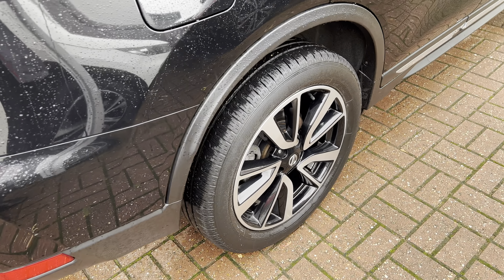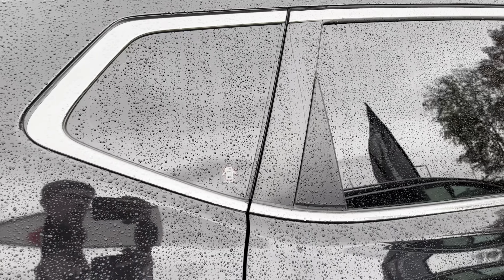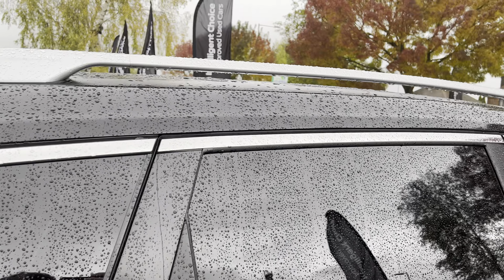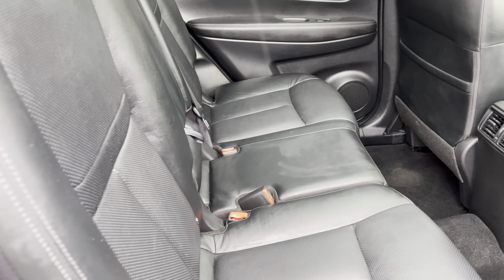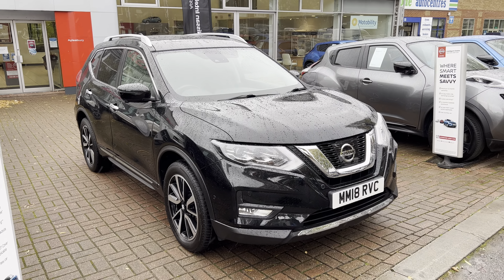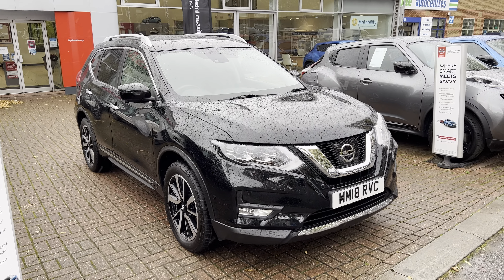Nissan X-TRAIL TEKNA MM18RVC